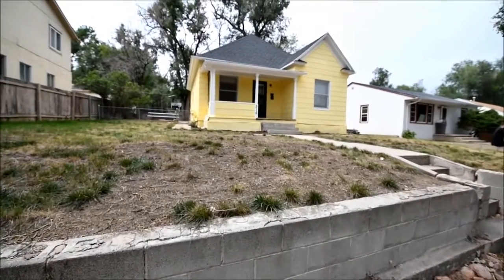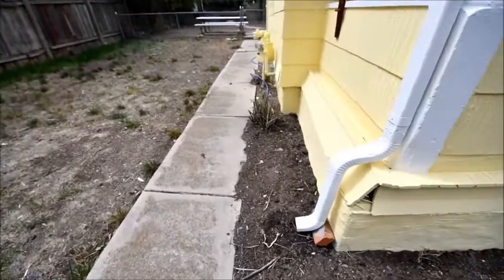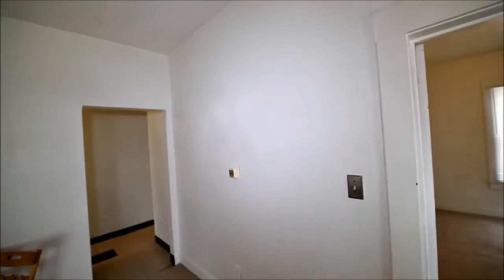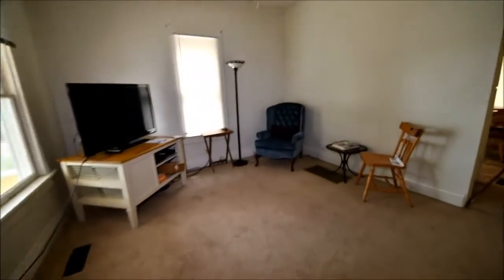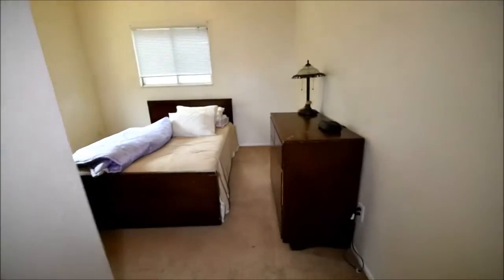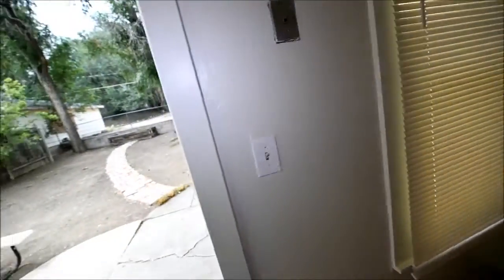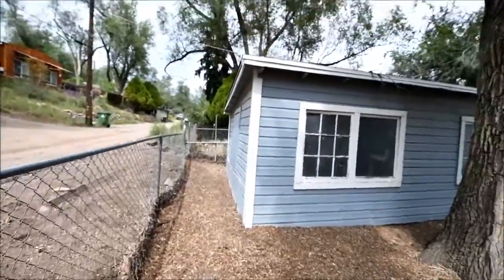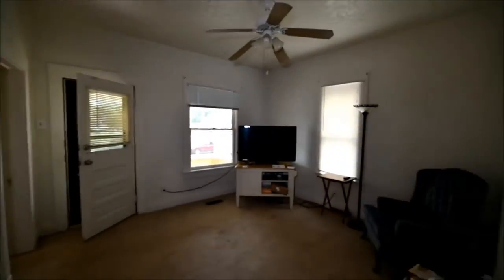516 Cooper Ave